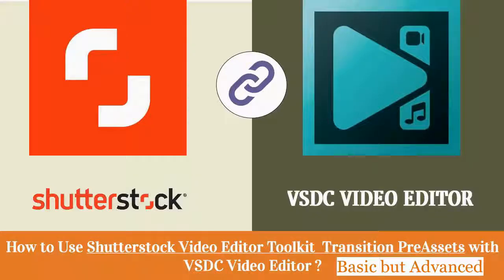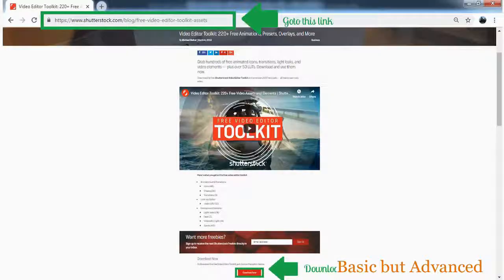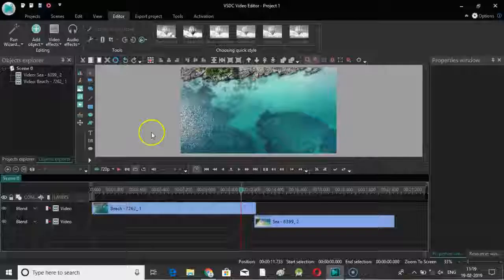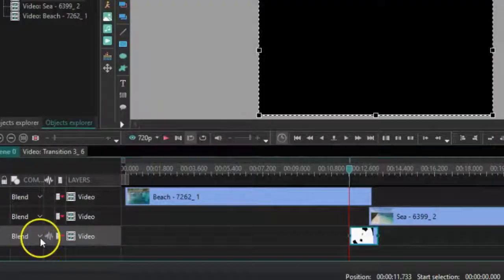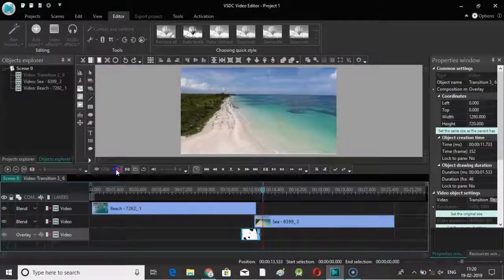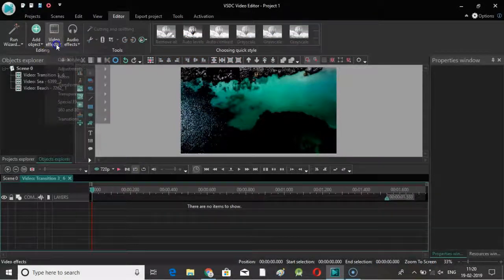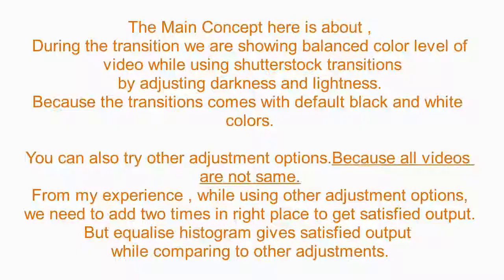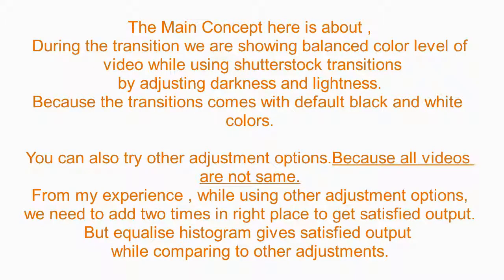Advanced Method to Use Shutterstock Video Transition PreAssets with vsdc video editor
How to Use Shutterstock Video Editor Toolkit Transition PreAssets with vsdc video editor
explained with basic steps but an advanced method.
Be sure you have good laptop for video editing and good internet speed for downloading the video pre assets from shutterstock website.
I am adding one of the transition from shutter stock’s free video editor toolkit.
Set the composition mode to overlay and be sure you have selected the transition video track .
Next got video effects .click Adjustments and choose equalize histogram.
In equalize histogram  settings I set  low value to get perfect output for this video. Change the level according to your wish to get desired output for your video.
After  getting satisfied output export video.
 The Main Concept here is about , During the transition we are showing balanced color level of  video while using shutterstockk transitions by adjusting darkness and lightness. Because the transitions comes with default black and white  colors.  You can also try other adjustment options.Because all videos  are not same. From my experience , while using other adjustment options, we need to add two times in right place to get satisified ouput. But equalise histogram gives satisfied while comparing other  adjustments.